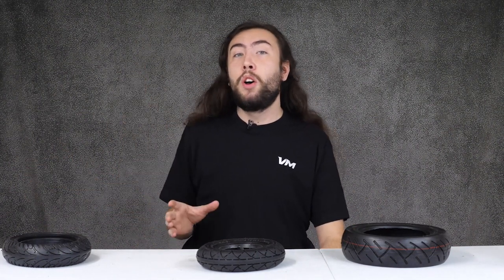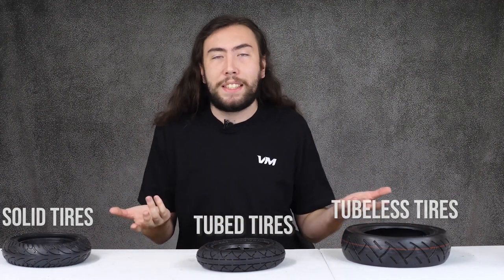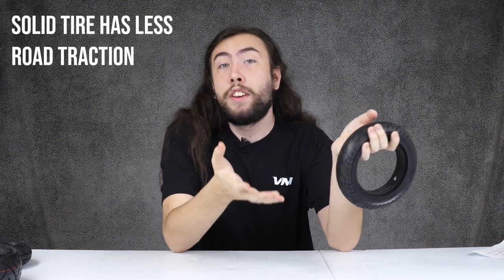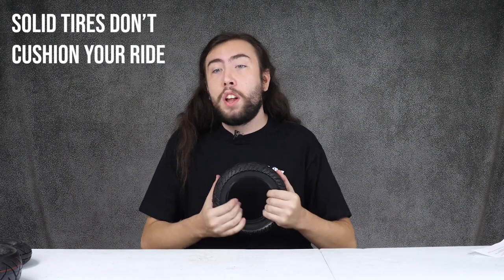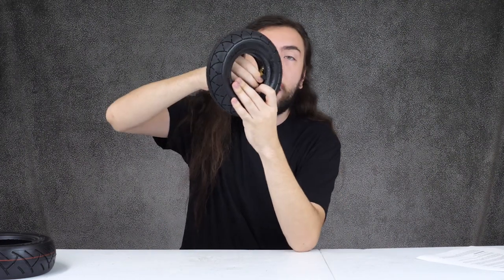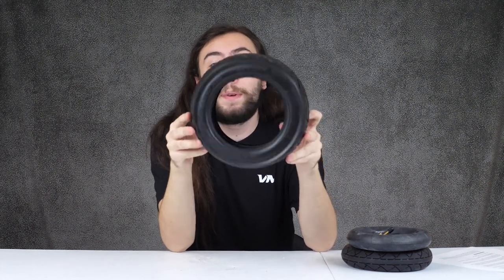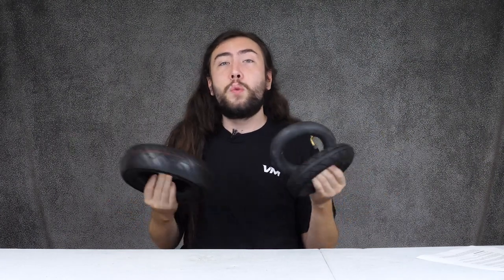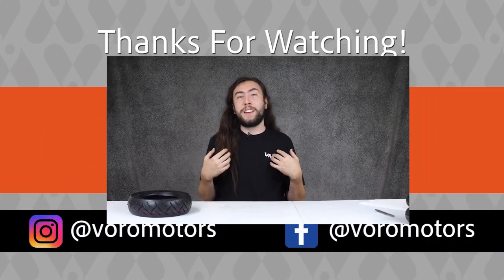What's the best electric scooter tire? Tubeless, tubed and solid tire?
Welcome back to VoroMotors as always. For this week's video AJ is looking at electric scooter tires and analyzing what makes each one of them the best. Here at Voro Motors, we have solid tires, tubed tires, and tubeless tires. these tires go on everything here the Move Cruiser, Touring, Fiido, and Mantis. so we've got plenty of styles of tires to talk about and plenty of experience to consider.

0:00 - Introduction
1:19 - Solid tires
4:00 - Pneumatic tires
6:49 - Tubed pneumatic tires
8:45 - Tubeless tires
12:00 - Outro

The Cruiser has been called the best electric scooter at its price point and we want to make sure you know that as soon as you get yours!